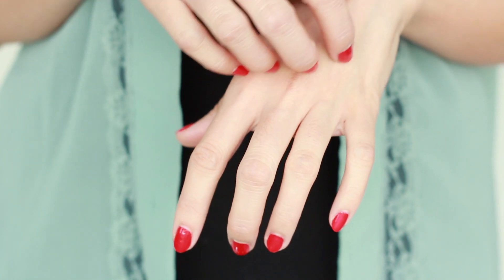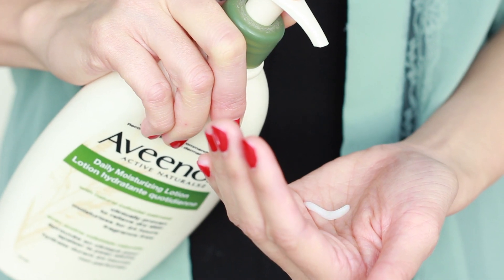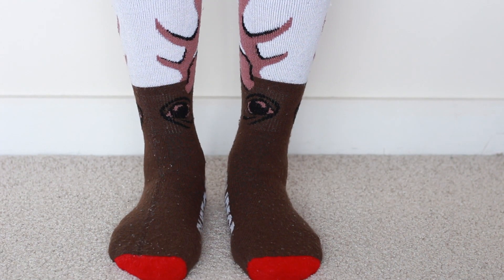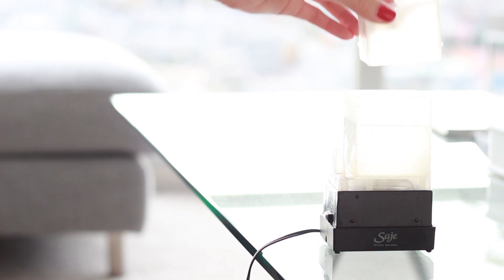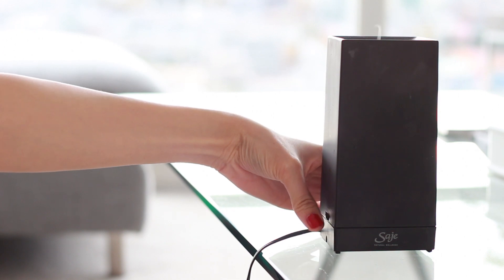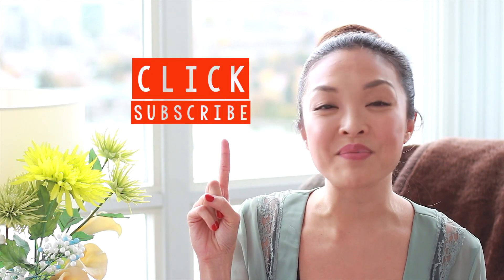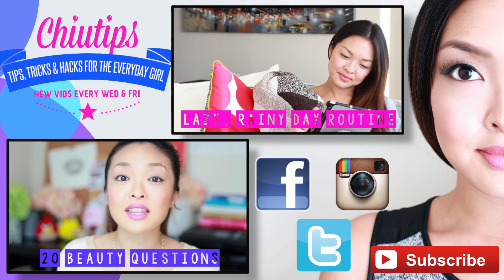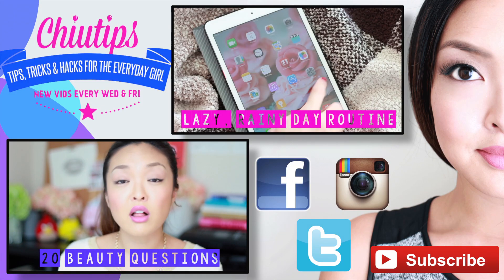6 Winter Beauty Tips You Need To Know!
Winter season is almost here so be prepared with these 6 Winter Beauty Tips You Need To Know! Here are my best winter beauty tips that help keep your skin looking awesome during the colder months.  I’ll go through everything from how to keep your skin hydrated to getting soft smooth hands this winter! I hope you like it.  xo Jen

Eco Erase Body Oil

Aveeno 24 Hr Moisturizing Lotion

Humidifier (similar one)

Makeup

Dolly Wink Liquid Eyeliner

Revlon Matte Balm in Elusive

- Green Blouse
Loft

Camera + Lighting

- Canon Rebel T5i DSLR

- Stellar Photo Ring Light